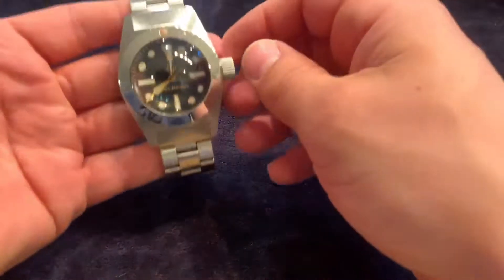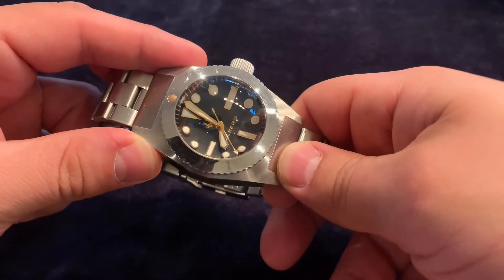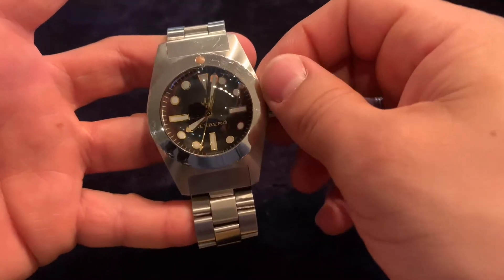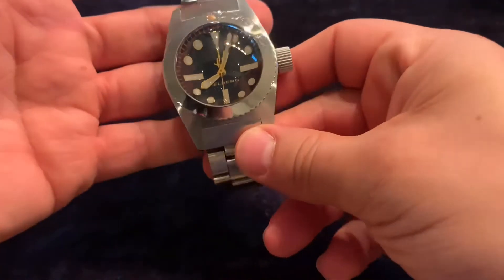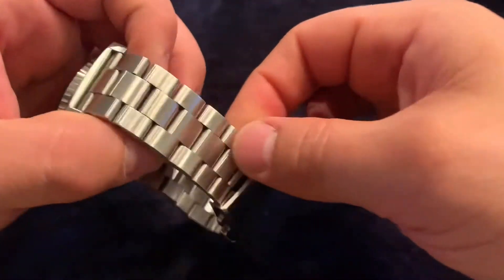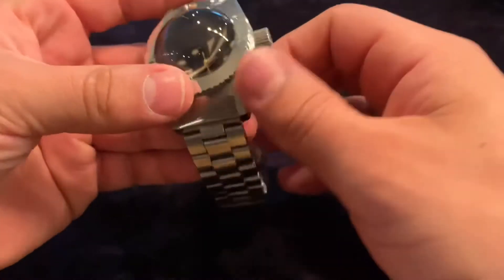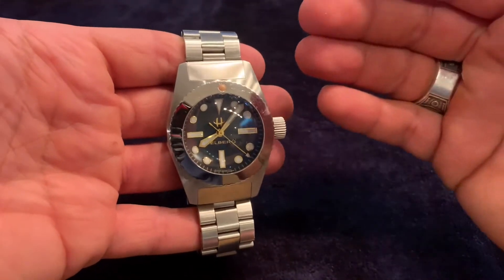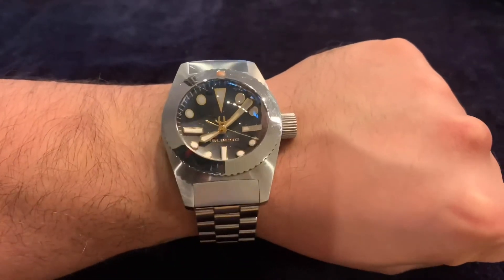Rolex Deepsea Special 1960's | Rolex Deepsea Challenge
Rolex Deepsea Special 1960's Homage Watch- HELBERG CH1

Engineered in Germany and SWISS MADE - the HELBERG CH1 represents the highest quality standards worldwide.

With a reliable SWISS ETA 2824 movement, a case made from Stainless Steel, highly polished minimalistic bezel, our unique spherical double domed sapphire glass and a closed or display back, the CH1 offers the best value and quality in the watch market. Especially the exclusive spherical sapphire crystal offers never seen distortions of the dial from specific angles, but also allowing the close to perfect view to the dial from top view.

The HELBERG CH1 will be delivered with an exclusive black Cordura strap and drab olive leather strap in vintage look. Both straps are equipped with the HELBERG CH1 CNC buckle made from Stainless Steel.

The attractive, optional bracelet made from stainless steel with micro adjustment clasp is complementing the design of the HELBERG CH1. The dive extension is also integrated into the design of the clasp.

SPECIFICATIONS:
CASE BACK: Closed SS case back in standard configuration / Optional Sapphire Display Case Back
CASE HEIGHT: 27.25mm with spherical sapphire front glass and closed case back
25.25mm with spherical sapphire front glass and sapphire display case back
CASE LENGTH: 57.00mm
WR: 6000M / 600bar with spherical sapphire front glass and closed case back
3000M / 300bar with spherical sapphire front glass and sapphire display case back
CROWN: 9mm screw down type
DIAL: Black dials with chromed marker / Super-LumiNova BG W9
HANDSET: Chromed handset / Super-LumiNova BG W9
MOVEMENT: SWISS ETA 2824-2, Automatic, 28.800 bph, Power Reserve 42h, Hacking Second

STANDARD ACCESSORIES: Handmade 4,50mm thick drab olive calf leather strap with white stitching and HELBERG CNC buckle
  Black Cordura strap with HELBERG CNC buckle
  Screw driver
  Security case incl. vent
  Warranty Card